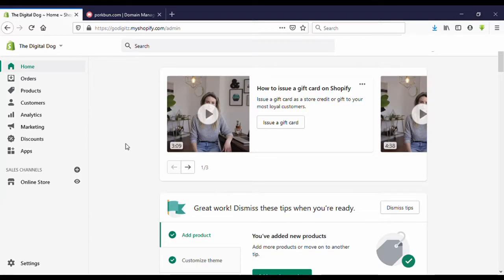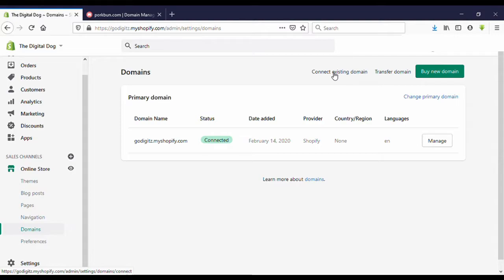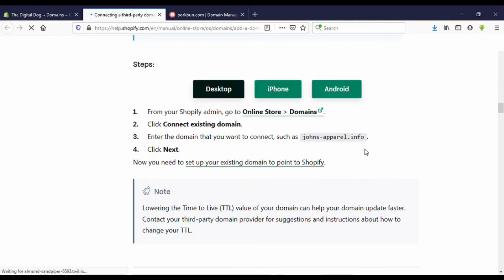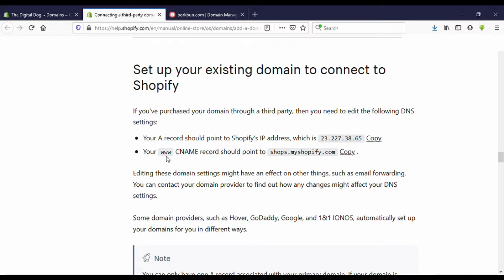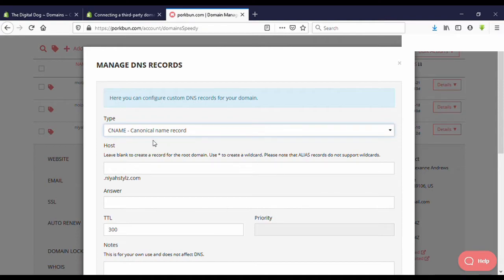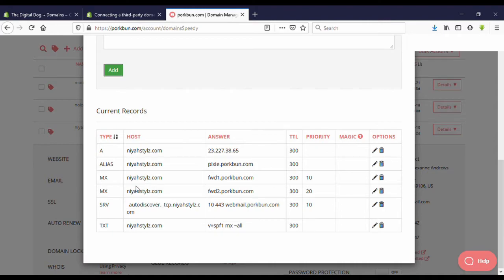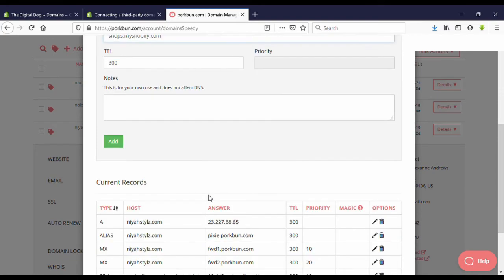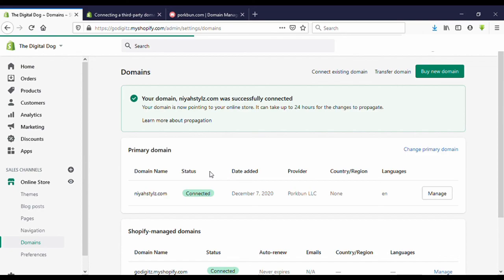How to connect domain to shopify 2022 | How to Connect Porkbun Domain To Shopify 2022 | Link Domain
How to connect domain to shopify in 2022. How to connect domain to shopify 2022. How to connect domain to shopify 2022. Connect  domain to shopify 2022. Connect porkbun domain to shopify store. How to connect third party domain to shopify store in 2022.

how to connect porkbun domain to shopify
shopify third party domain
shopify beginners guide
how to connect domain to shopify step by step
Set up your existing domain to connect to Shopify